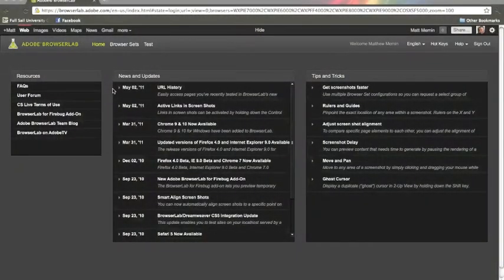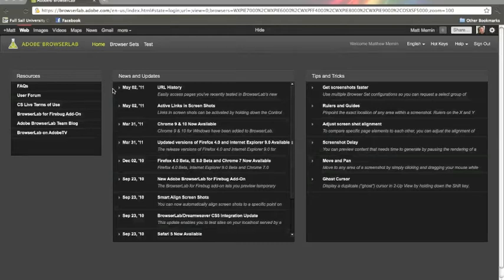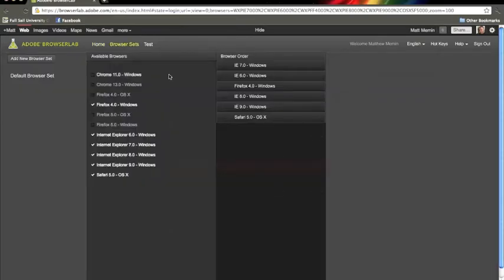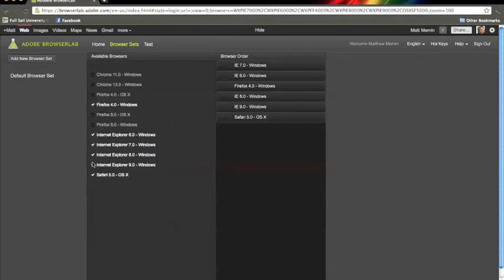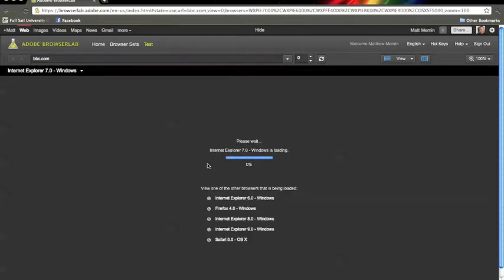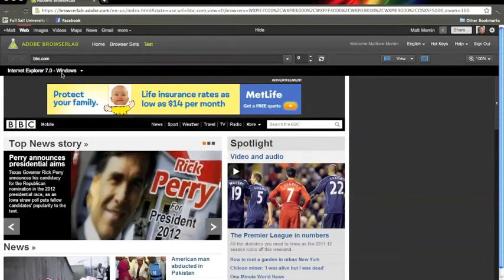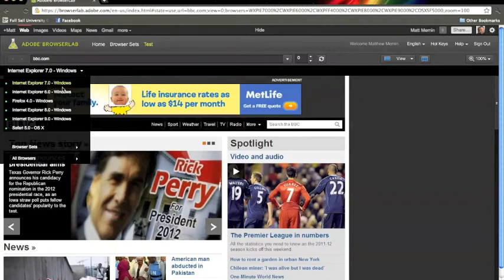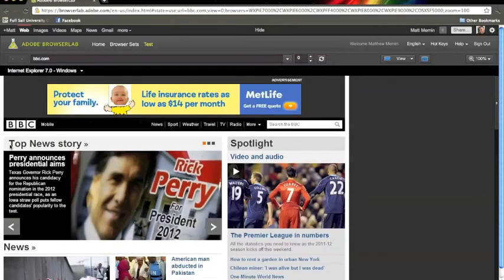Test websites on multiple browsers - Adobe Browser Lab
Quick explanation about Adobe Browser Lab